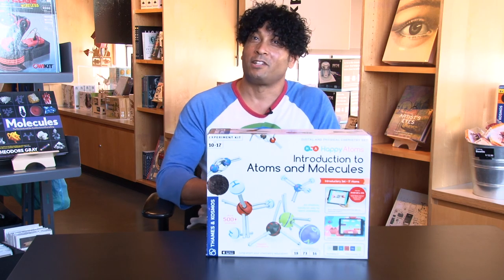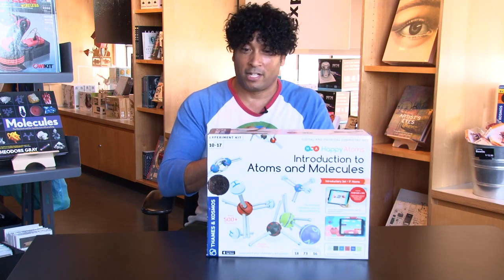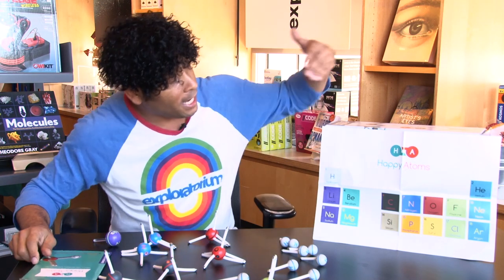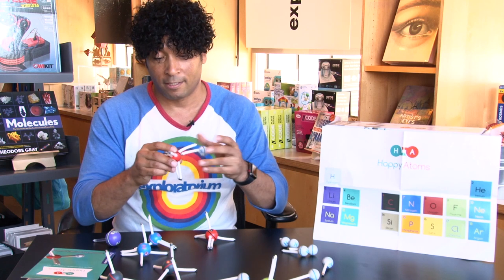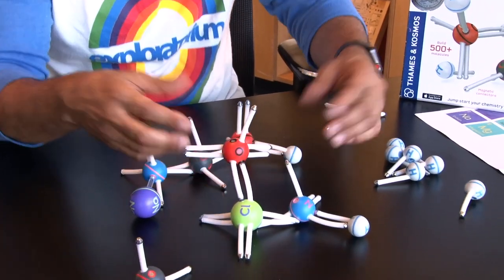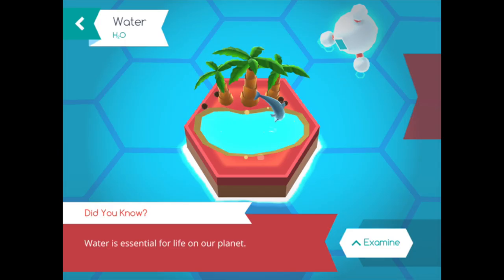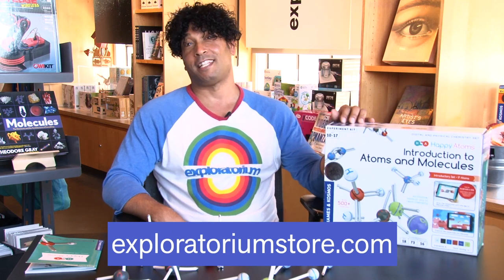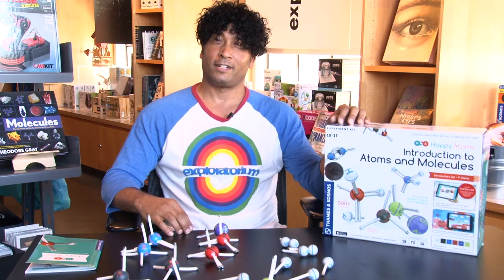Happy Atoms Introduction Set | Genius Holiday Gift Ideas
This week we’re exploring Happy Atoms Introduction Set with the Exploratorium employee, Skorpio.

With this revolutionary approach to teaching chemistry, you can make your own happy atoms! This physical-and-digital system lets you discover the world of molecules in an intuitive, hands-on way.
Create molecules from plastic atom models that connect easily using magnets.
Discover the identities of the molecules you build by scanning them with the app, and then explore the molecules you discover, assemble collections of them and complete guided chemistry tasks in the educational app. Recommended for ages 10–17.

Adore them, don't bore them! Surprise, challenge, and delight even your hardest–to–shop-for friends and family with gifts curated by the Exploratorium. Every purchase helps support the Exploratorium’s nonprofit mission to transform learning.

Learn more about the Exploratorium–